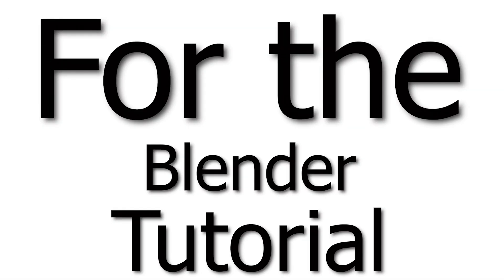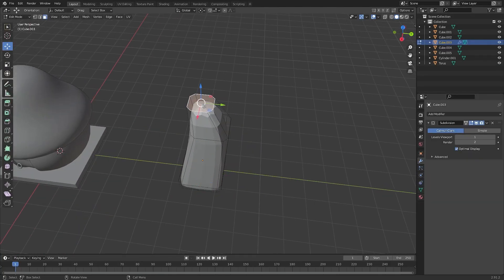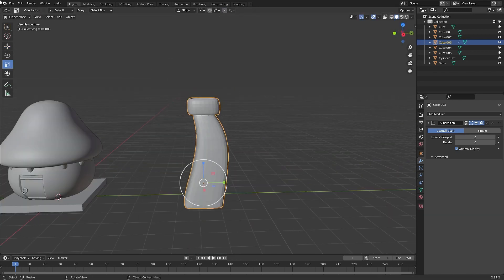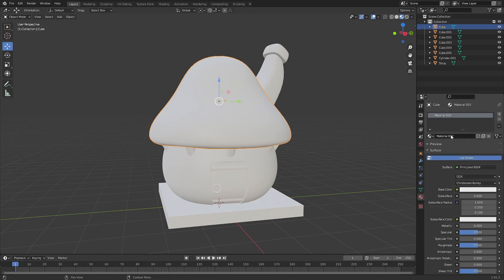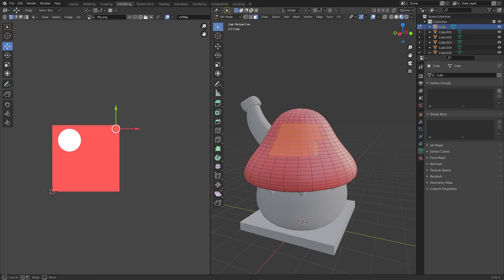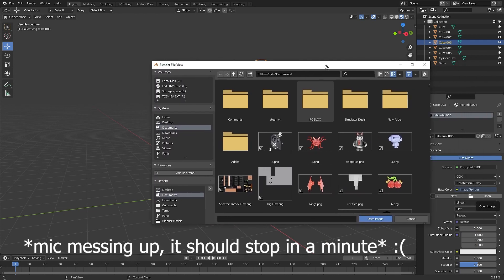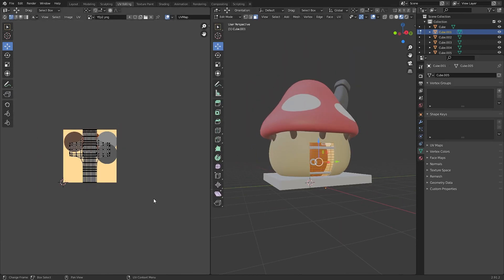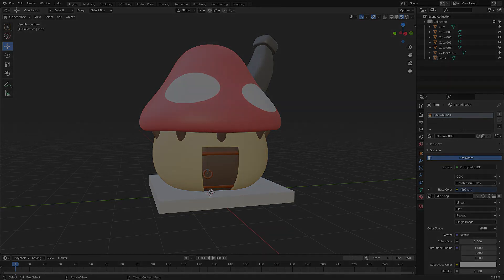Blender Tutorial Part 2! BLENDER 2.9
This is part 2 of the blender tutorial, I went over the basics of texturing!